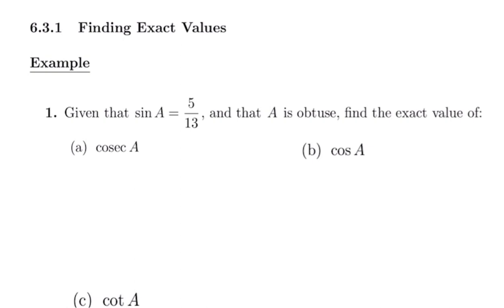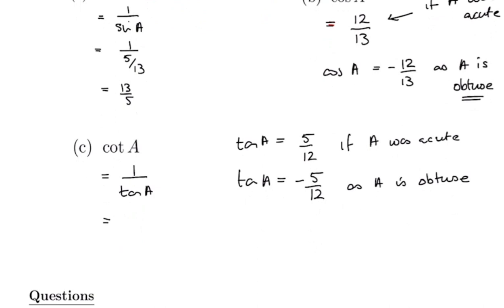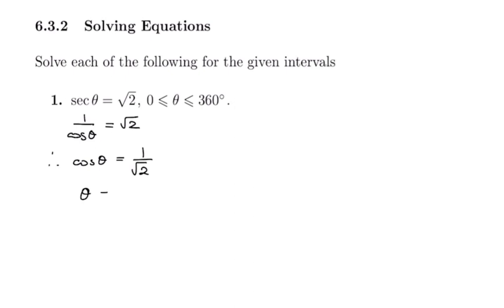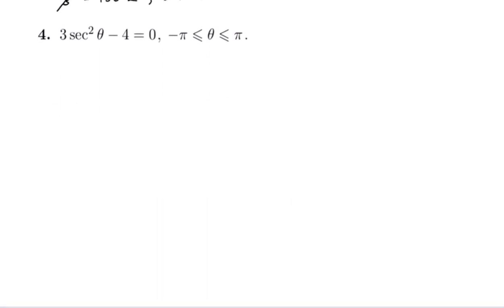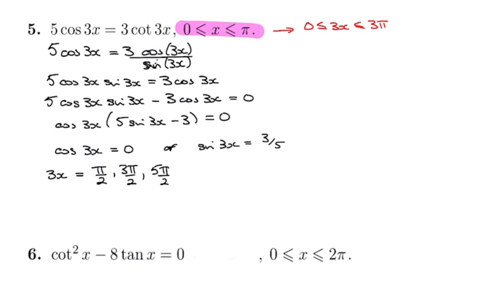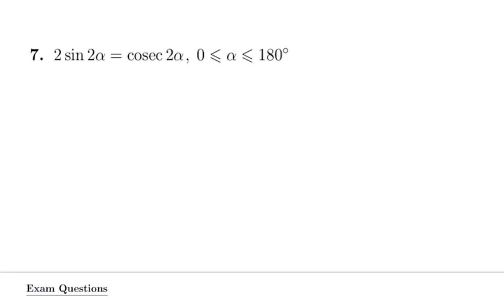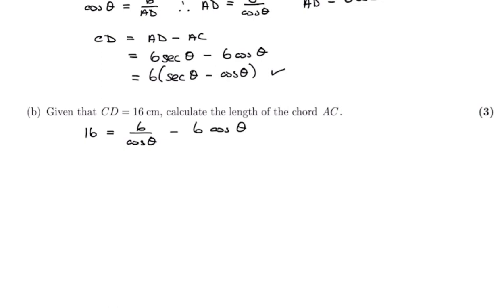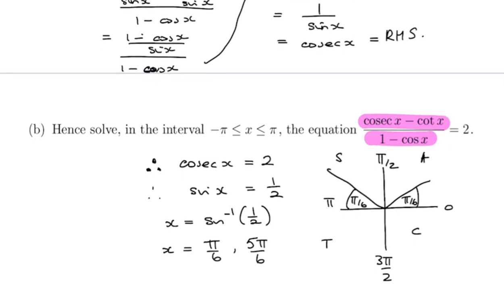Y2 Pure Ch6 - Trigonometric Identities - Part 3 - Finding exact values and solving trig equations